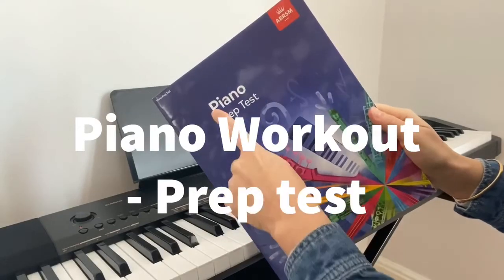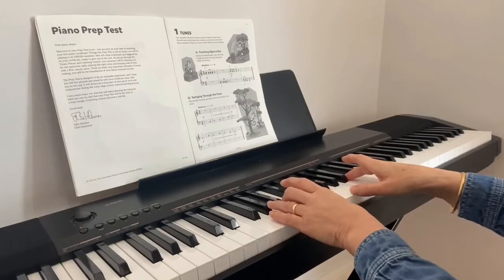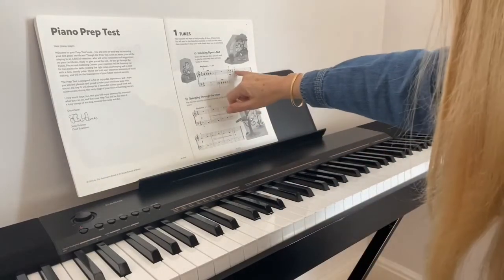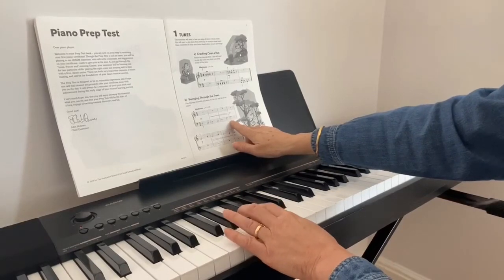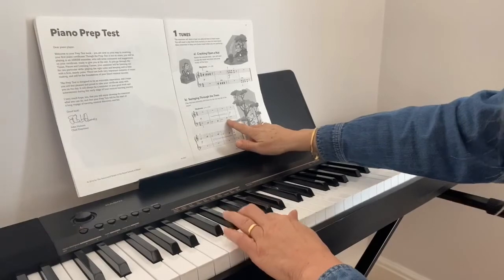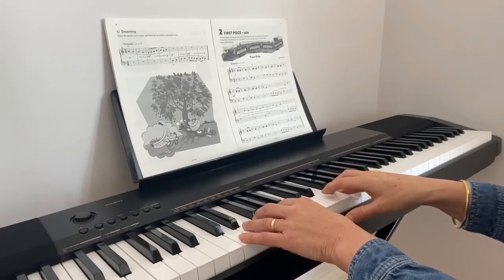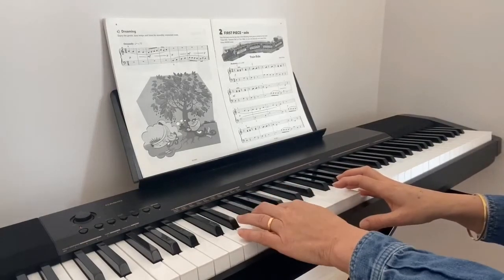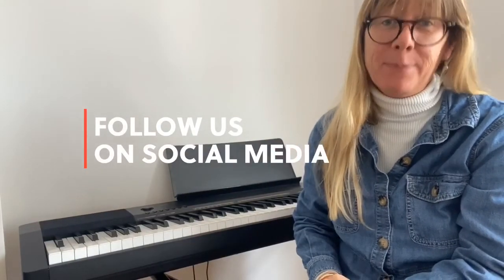Piano Workout 2 - Parkhurst Music Studio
A video tutorial introducing the music of the ABRSM Piano Prep Test.